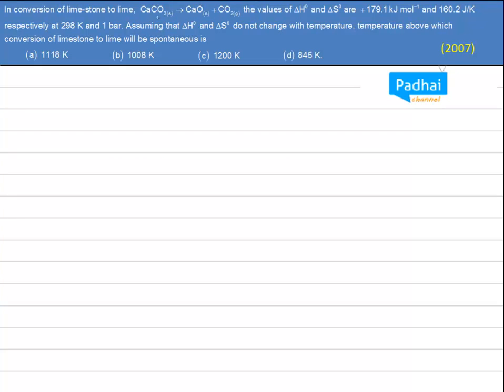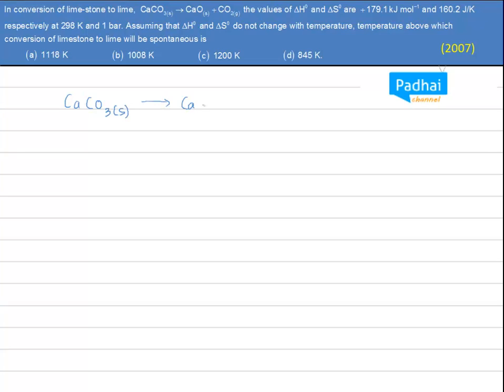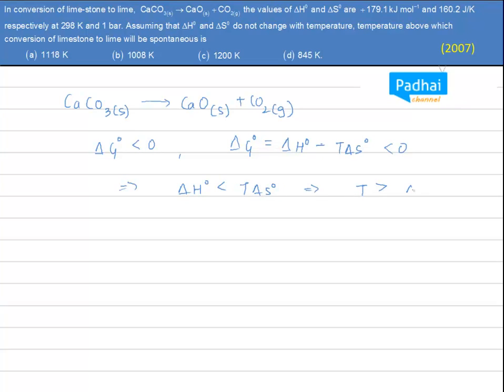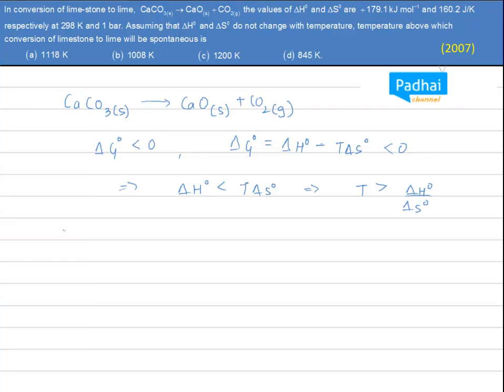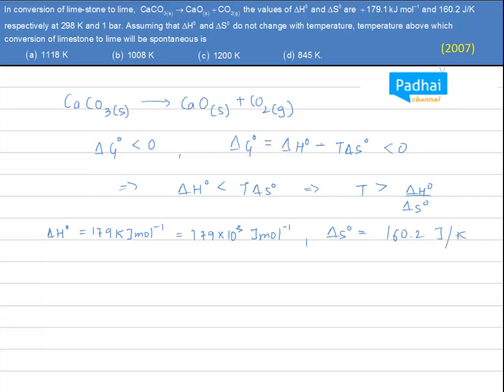AIEEE Chemical Energetics 2007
Chemistry - Chapter - Chemical Energetics, Year - 2007